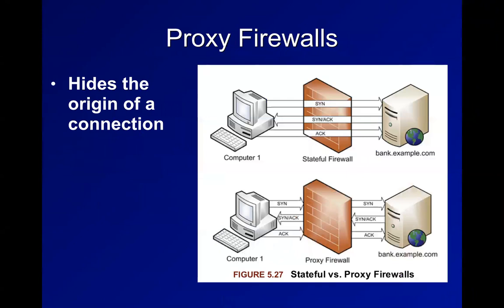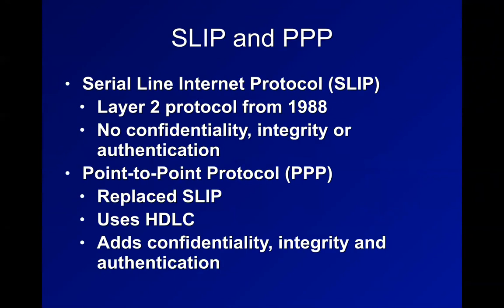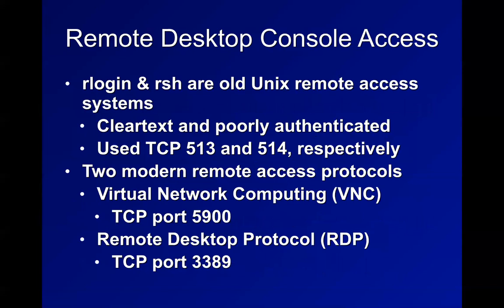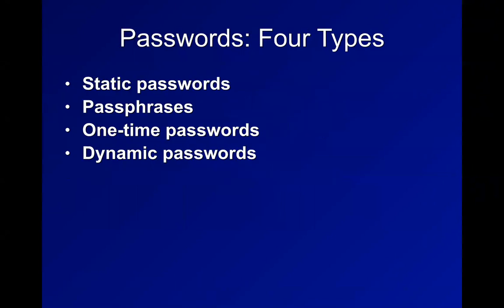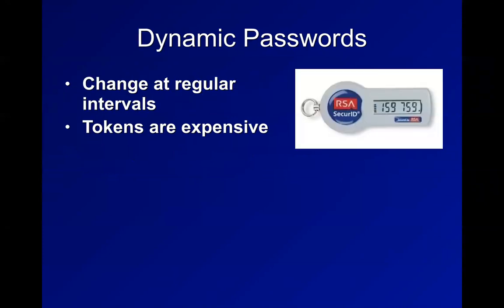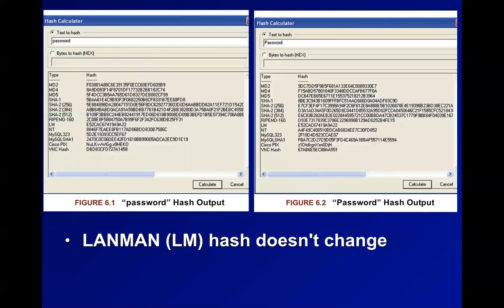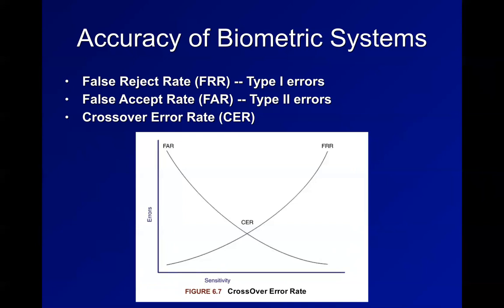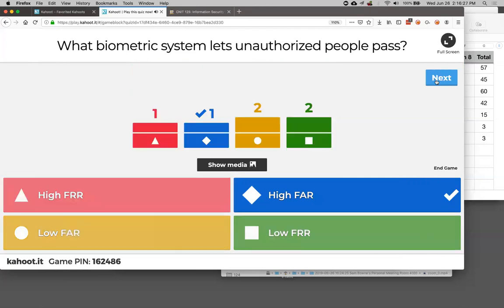CISSP: Communication and Network Security (Part 3)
A CISSP Prep class taught at Coastline Community College for the WASTC Faculty Development Week in June, 2019